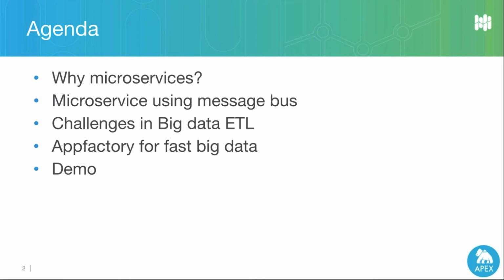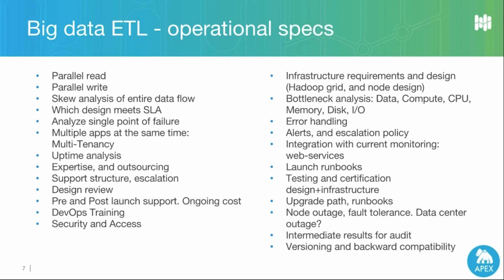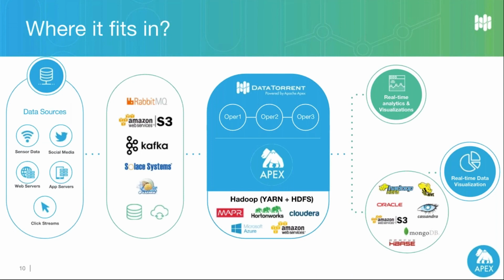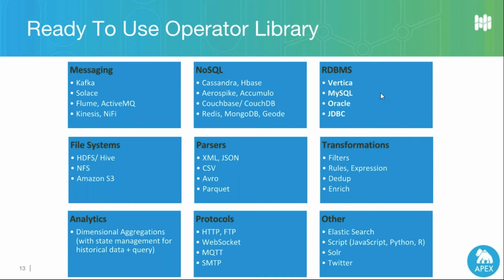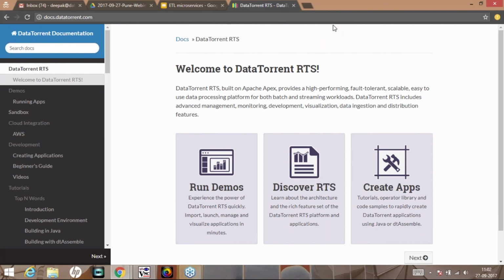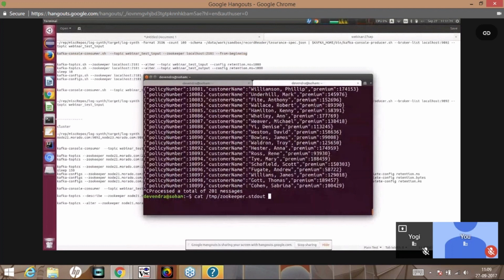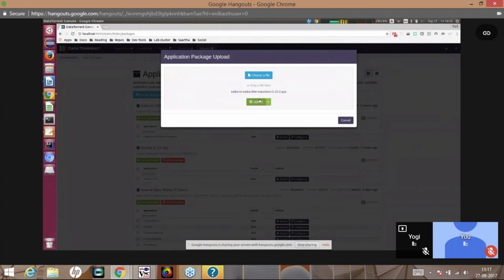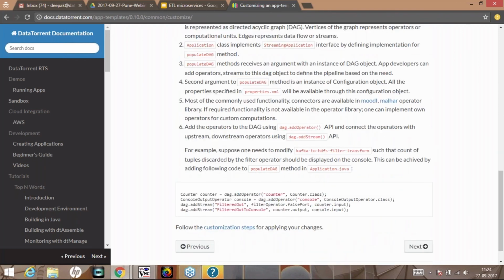ETL Microservices using Kafka for Fast Big Data - DataTorrent AppFactory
DataTorrent AppFactory has a series of application templates. These templates reduce your total cost of ownership & time to market (launch). This is achieved as the bulk of the functional development is done and certified, specifically in terms of connectors to and from Cloud. The code is cloud-agnostic and can run on-prem too. All you need is to put in your custom logic. The templates include visualization dashboards for system and application metrics. The templates are certified from an operational point of view. Benchmarking, end-to-end exactly once, scale, fault tolerance is certified for Cloudera, Hortonworks, MapR, & Cloud (AWS, and soon for Azure). Using these templates thus reduces your total cost of ownership and reduce your time to value. We have had customers go to production under 3 months.

This talk will be about how to download and launch ETL app with microservice architecture using Kafka in DataTorrent AppFactory. This would cover how to customize apps to suit your use-case.
We would also show how to visualize the dashboard of the running application and how to add new widgets to the dashboard. In future sessions, we will present templates for Azure.

Presenter: Yogi /Devendra Vyavahare is a committer at Apache Apex and an engineer at DataTorrent. He has 11+ years experience in building software on Big data, Business intelligence, Informal extraction, Text mining, Microscopy imaging, Pattern recognition, Bio-informatics.